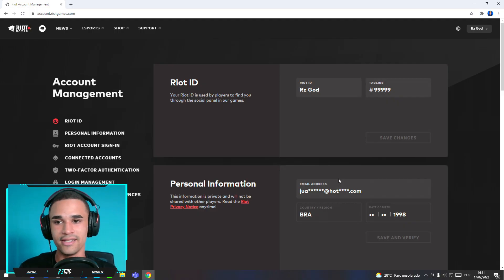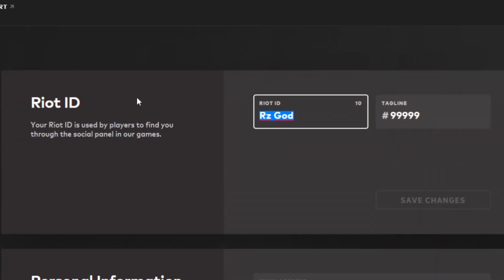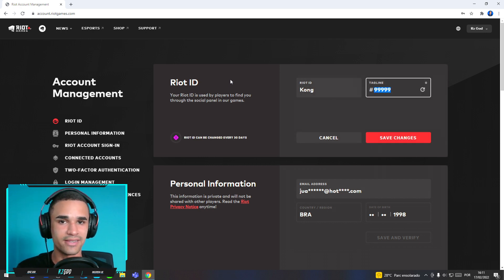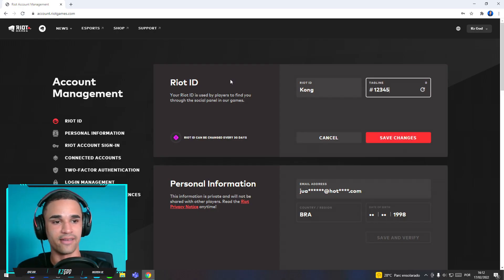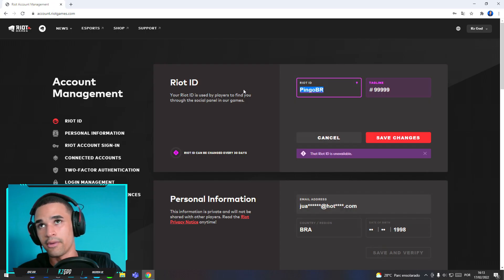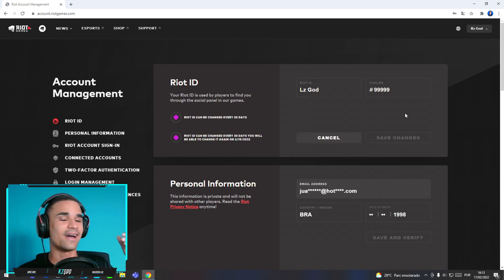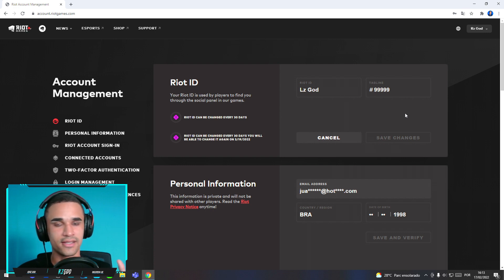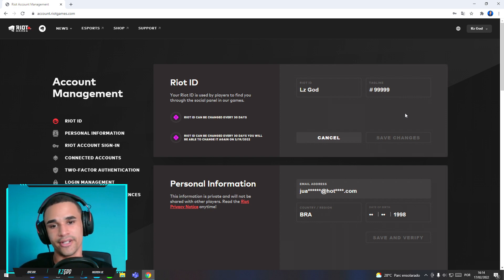How To Change Your Valorant Display Name And Your Riot ID - 2022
Fast Video